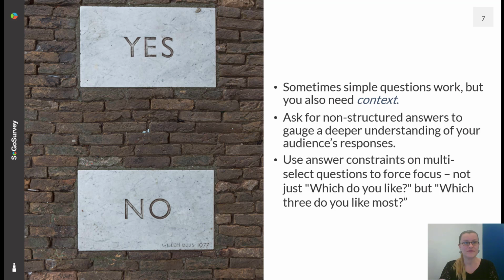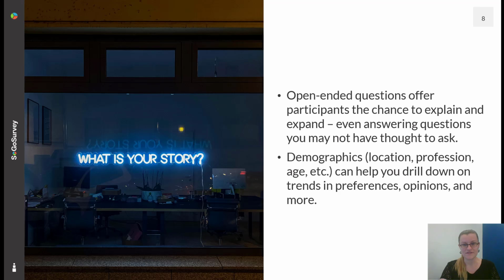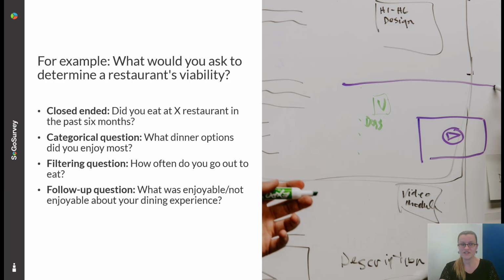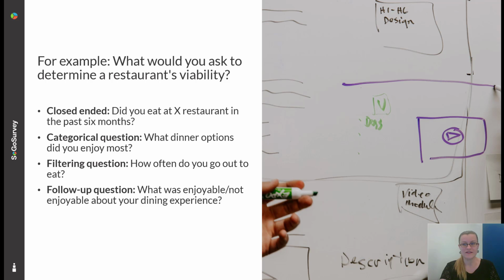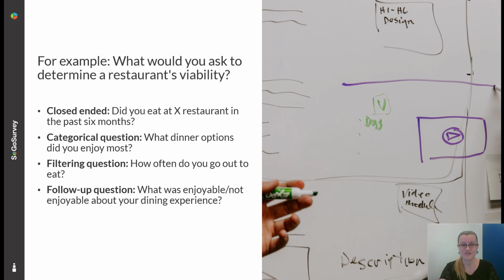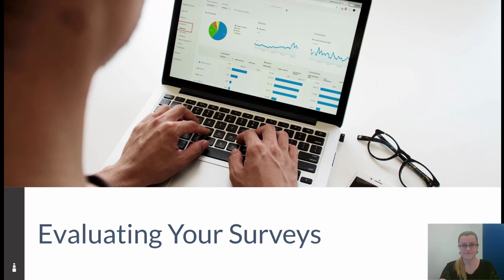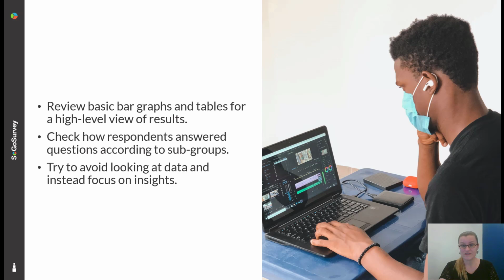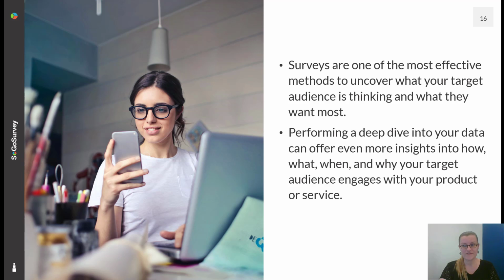How to Survey Your Target Audience's User Experience | SoGoSurvey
Whether you call them users, customers, or employees, those you serve have plenty of feedback about the experience. Surveys offer an efficient and cost-effective way to learn from your target audience -- not to mention the powerful data you can learn from online reporting! Start with the right questions and build a structure that will support your understanding and growth. Learn more!